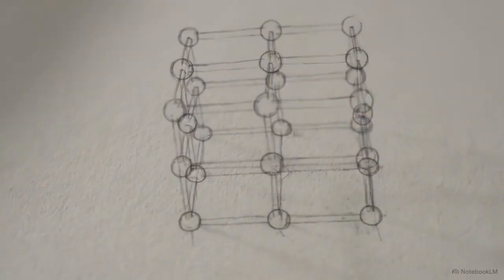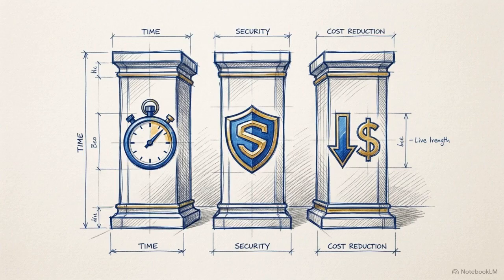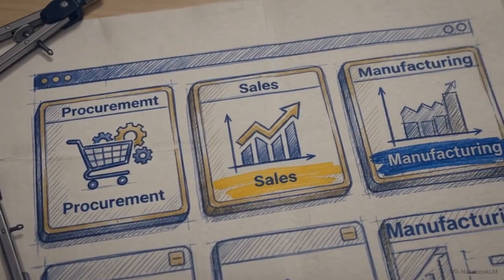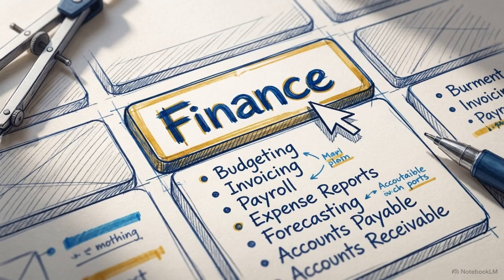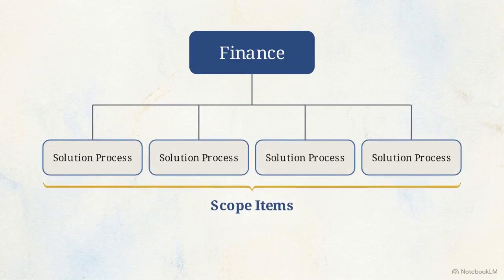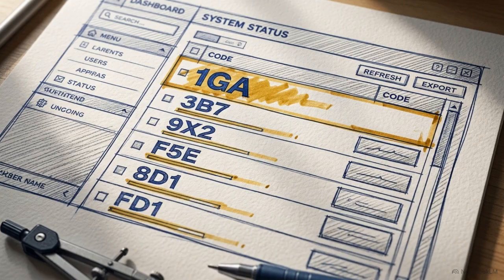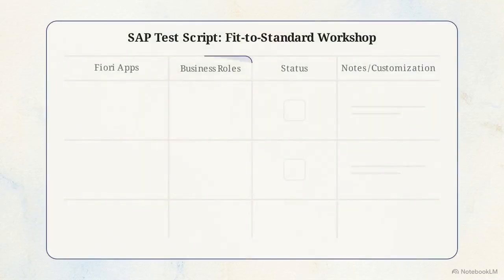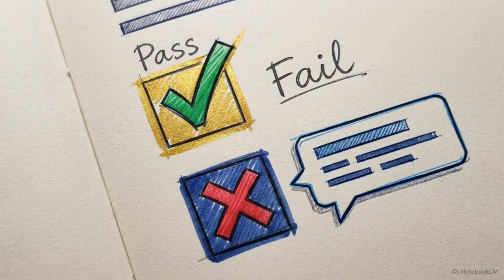SAP Best Practices Explained | What It Is & How to Access It in S/4HANA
In this video, we dive into the fundamentals of SAP Best Practices preconfigured, ready-to-use business processes designed to help you implement SAP S/4HANA faster, with lower risk and reduced costs.

Whether you are working on an SAP S/4HANA Public Cloud or Private Cloud implementation, this guide covers everything you need to know to leverage standard SAP processes effectively.

Key topics covered in this video include:
The Role of Best Practices in SAP Activate: Learn how these preconfigured solutions are utilized during the requirement-gathering "Explore" phase, specifically within Fit-to-Standard workshops to demonstrate standard business processes to customers.

Navigating the SAP Portal: Get step-by-step instructions on how to log in to the Process Navigator (me.sap.com) using your registered S-user ID to access best practice content for your specific S/4HANA cloud edition and version.

Lines of Business & Scope Items: Discover how to browse through different lines of business (such as Finance, Procurement, Sales, and Manufacturing) to find the specific 3-digit scope items relevant to your customer's implementation.

Using Accelerators and Test Scripts: Learn how to access and download complete solution diagrams (created in SAP Signavio) and detailed test scripts.

We explain how these word documents provide step-by-step instructions for Fiori apps, which roles to assign, and how to use them to gather customer feedback (pass/fail) on standard features or as templates for creating end-user manuals.

This video is perfect for SAP consultants looking to understand how to prepare for workshops, identify customization needs, and navigate the SAP Best Practices documentation seamlessly.